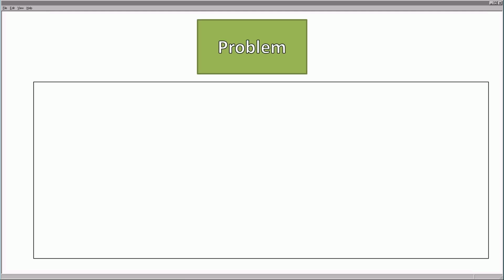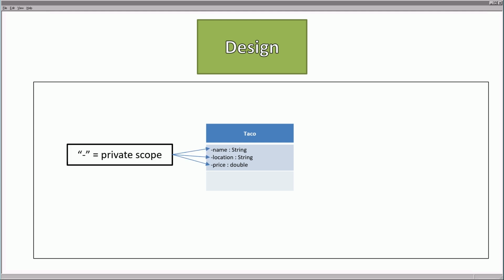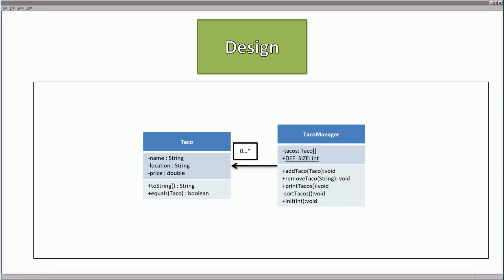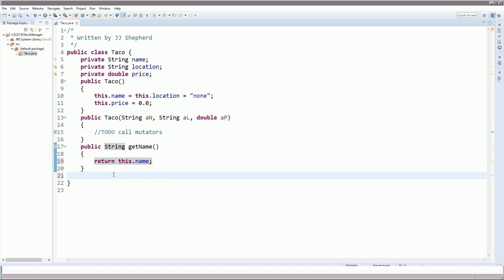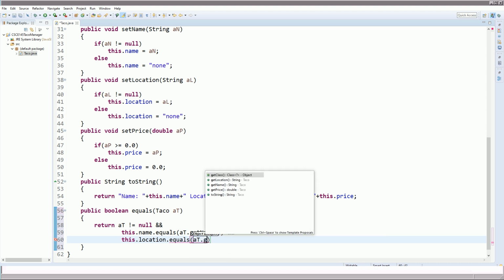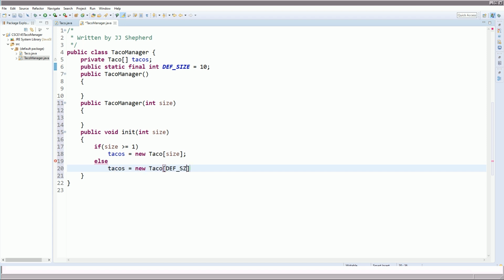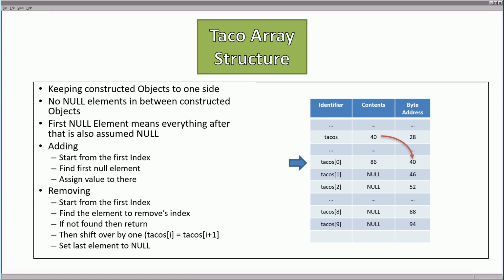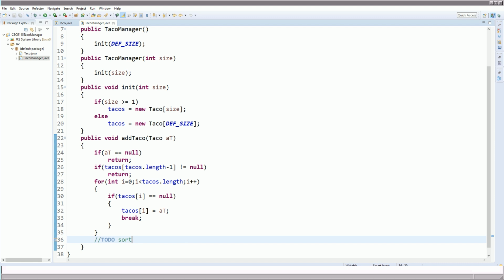CSCE145 F2024 06 Classes and Objects Part 04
In this virtual lecture, we begin a long example demonstrating the use of a classic software engineering model and Arrays of Objects.